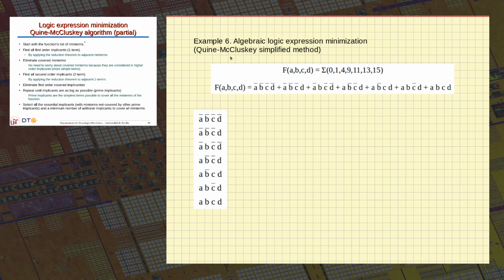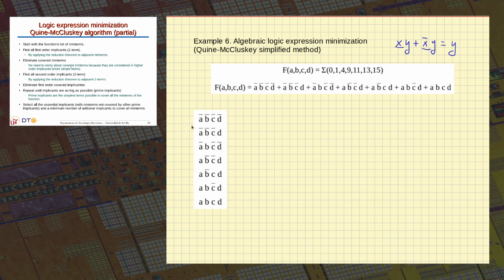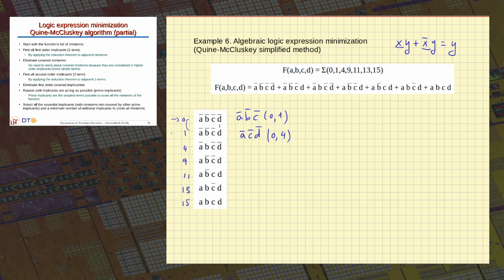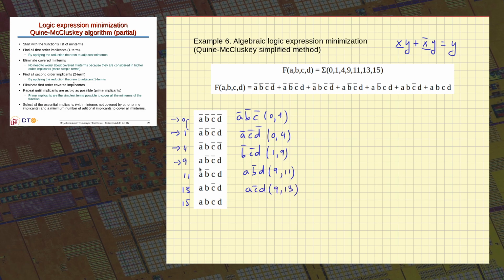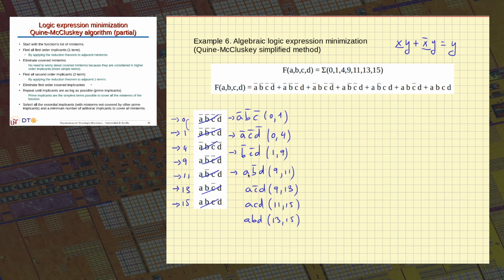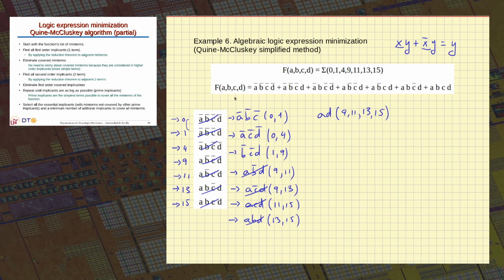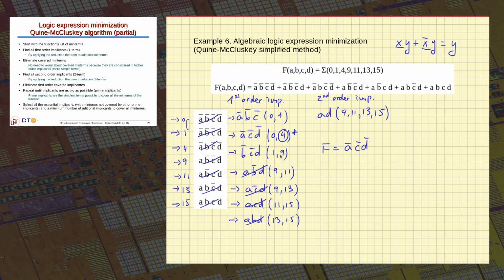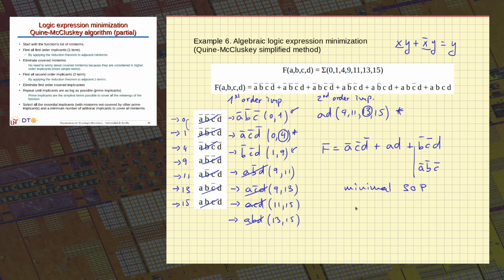Example 06. Logic expression minimization using logic expressions